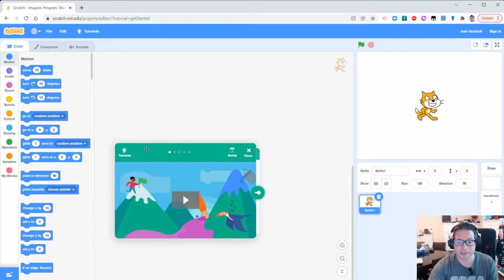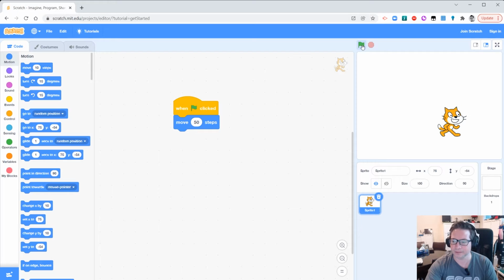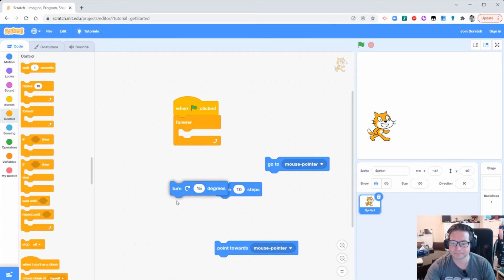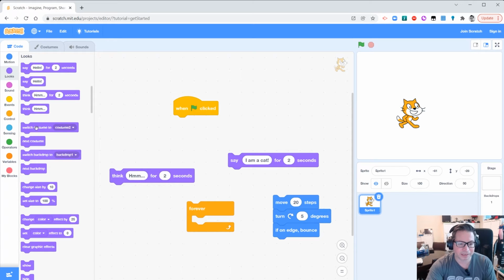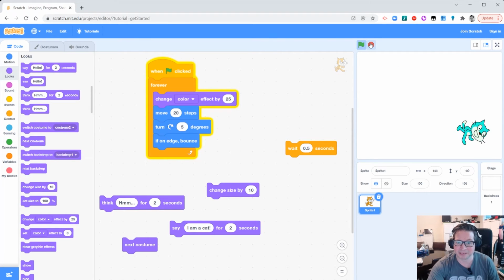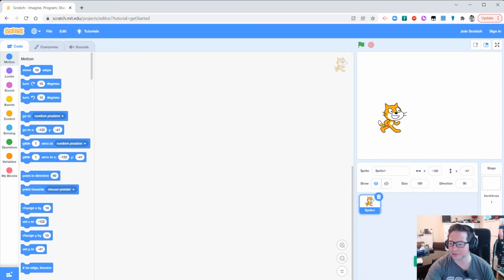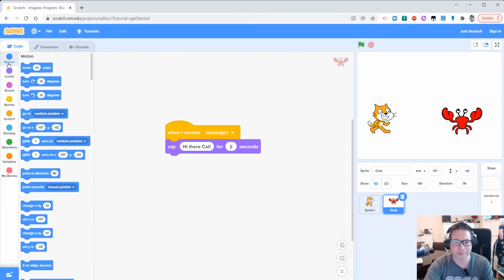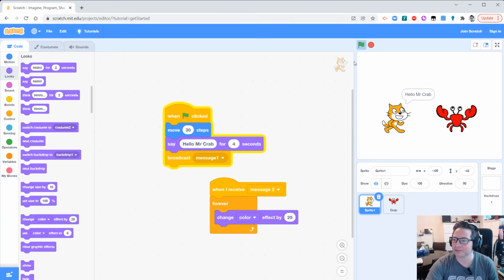An introduction to Scratch Lesson 1 - Video lesson for younger students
This is an introduction to using Scratch for younger students. The actual lesson, when we did it, was delivered to 7 year old students live on Zoom. This video was then made for student reference later on if they wanted to re-watch some things that we did.